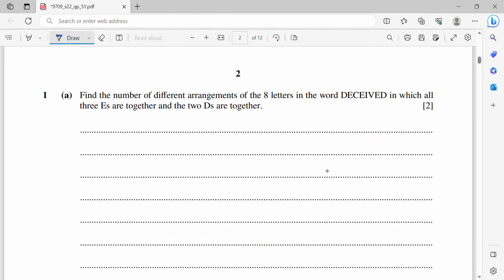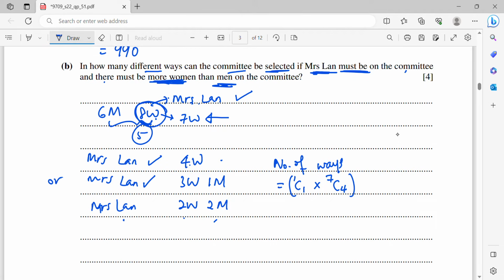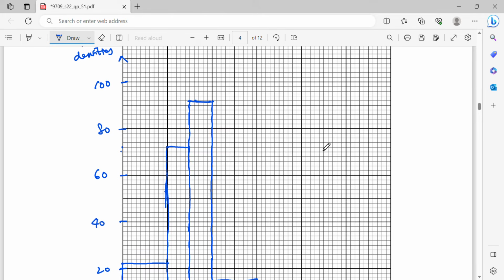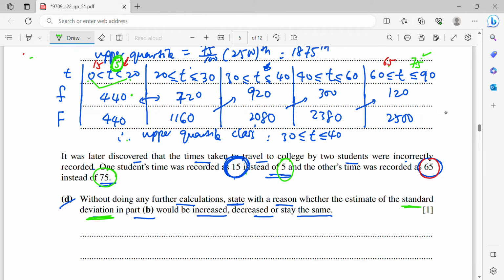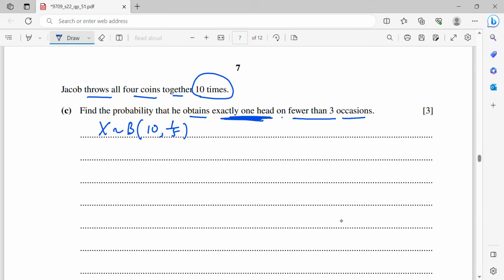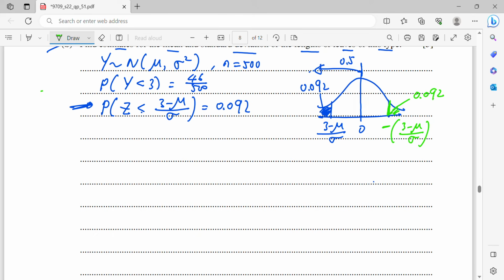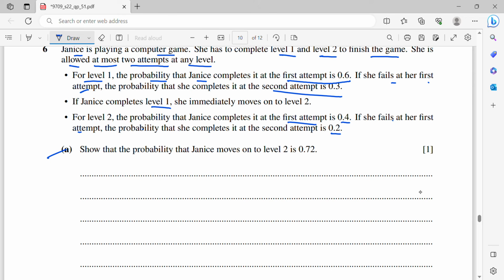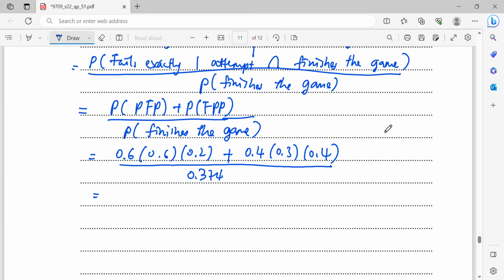Solved CAIE A Level Math Paper 51 May/June 2022 (9709/51/M/J/2022)